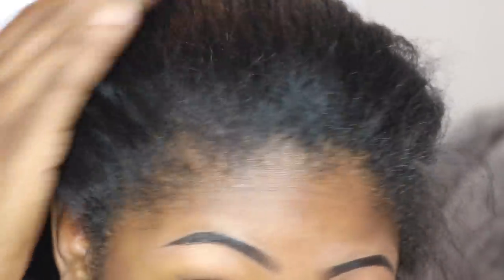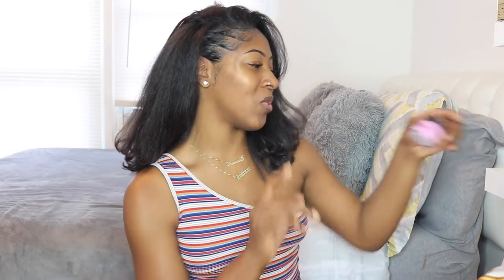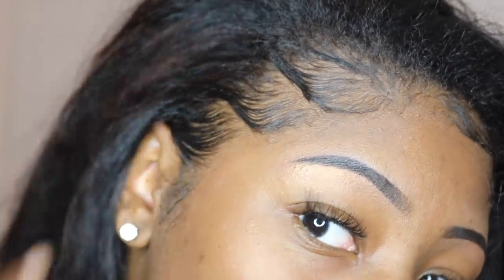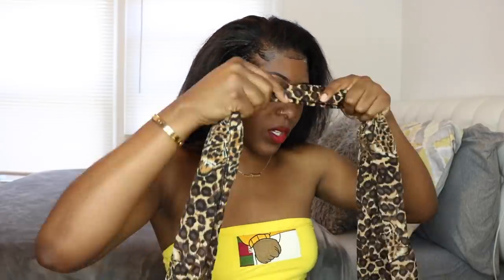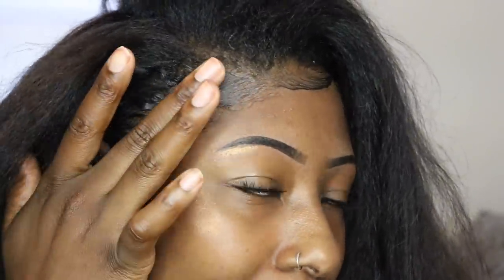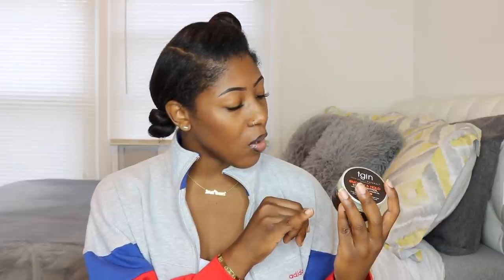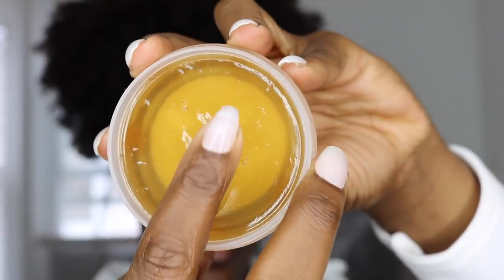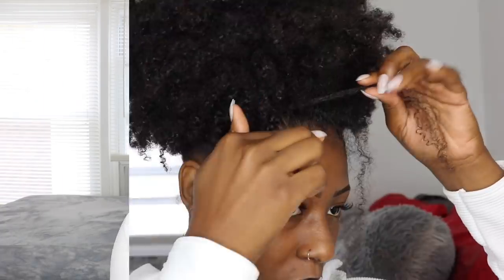TESTING EDGE CONTROLS on my Type 4 Natural Hair😳 // I actually show how edges look at END OF DAYS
Find a good edge control that can TRULY lay type 4 hair is NEVER easy so, watch me lay my baby hair/ edges with 4 different brands to see which one works best!

Style Factor Edge Booster

Gorilla Snot

TGIN Smooth & Hold

Cantu Extra Hold Edge Stay Gel

UPLOADS EVERY: Monday & Friday 💕

▪️SNAPPEE (natural hair friendly hair ties)

▪️HoneyBum:
 HALFRICAN for $$ off your purchase

Originally $125, now only $38 with my code!

CODE = get20off
SOCIALS:
📱INSTAGRAM➜ @halfricanbeaute
👻SNAPCHAT➜ @halfricanbeaute
🐣TWITTER➜ @halfricanbeaute
F A Q:
Race: Half Nigerian + African American
Name: Isimeme (E-C-May-May) Edeko (E-Deck-Co)
Camera: Canon EOS T6i
Editing Software: iMovie
Curl Pattern: 4a/4b
Channel's Intro Song: